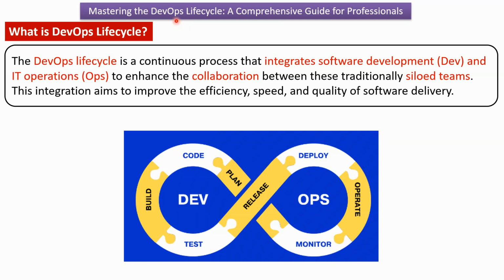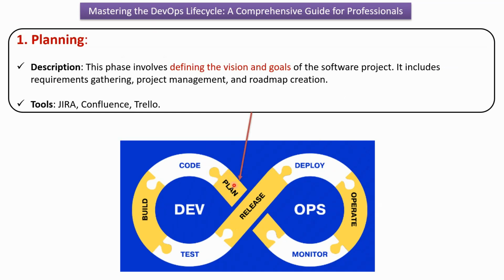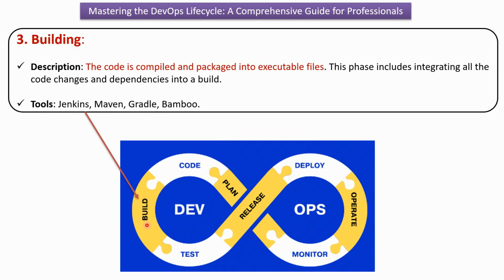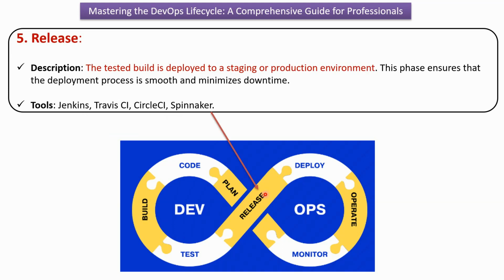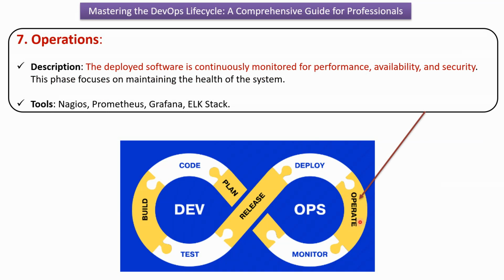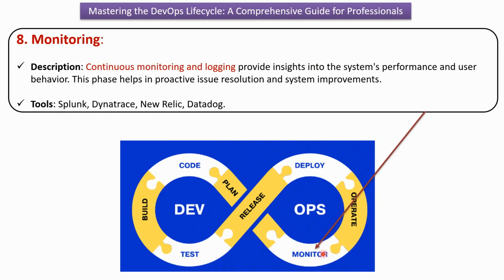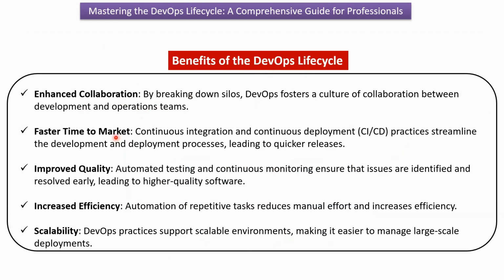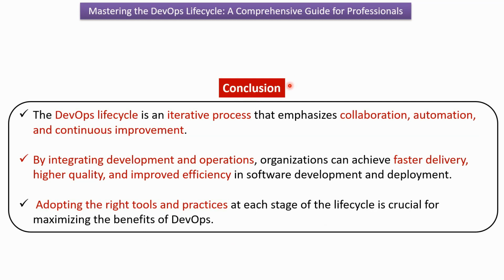DevOps Lifecycle for Professionals: Key Insights and Tools | DevOps Tutorial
Learn about the complete DevOps lifecycle, including key insights and tools like Git, Jenkins, Docker, and Kubernetes. This advanced tutorial is perfect for professionals looking to streamline their DevOps processes.

Are you a professional looking to **deepen your DevOps knowledge**? This **full DevOps tutorial** explores the **DevOps lifecycle**, advanced **tools**, and **key insights** that every IT professional, DevOps engineer, and software architect must know.

Unlike beginner tutorials, this guide focuses on **professional-level practices**, **toolchains**, and **strategies** that help teams achieve faster, more reliable, and scalable software delivery. Whether you’re already working in IT or aiming to specialize in DevOps, this tutorial will give you a **clear roadmap** for mastering the lifecycle with the right tools.

✅ A **step-by-step walkthrough** of the **DevOps Lifecycle**
✅ The **goals and key insights** at each stage (Plan, Code, Build, Test, Release, Deploy, Operate, Monitor)
✅ Essential **professional-grade DevOps tools**, including:

* **Git & GitHub/GitLab** (Version Control & Collaboration)
* **Jenkins** (CI/CD Orchestration)
* **Docker & Kubernetes** (Containerization & Orchestration)
* **Terraform / Ansible** (Infrastructure as Code)
* **Prometheus & Grafana** (Monitoring & Observability)
  ✅ Best practices for **scaling DevOps in enterprise environments**
  ✅ Advanced insights into **automation, security integration, and continuous improvement**

This video is perfect for **IT professionals, DevOps practitioners, cloud engineers, and software teams** who want to **upgrade their DevOps skills** and use tools effectively to deliver results.